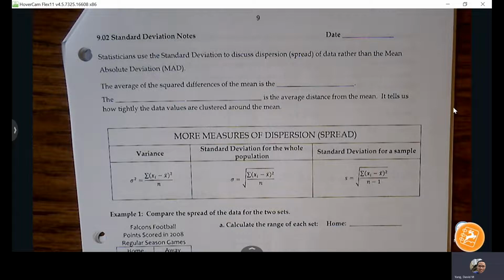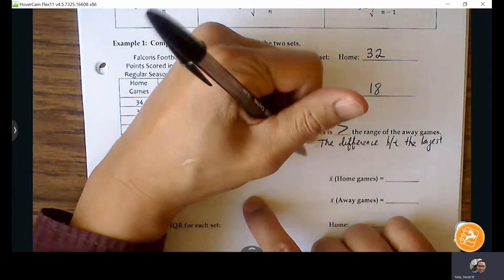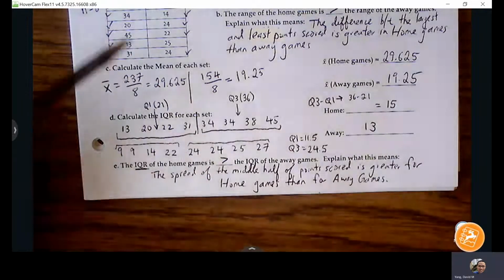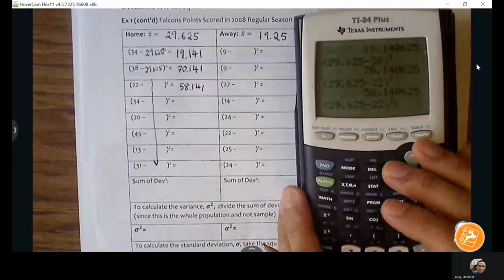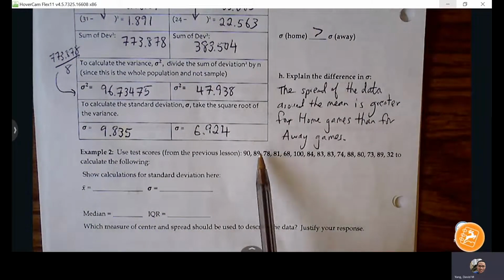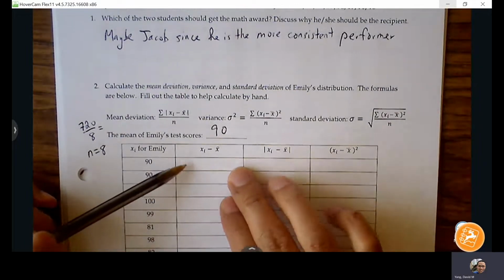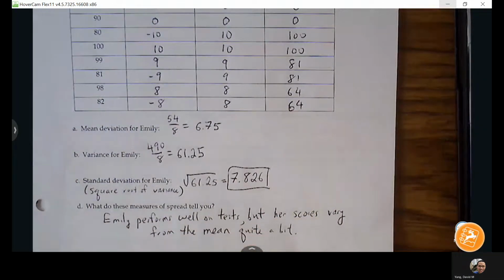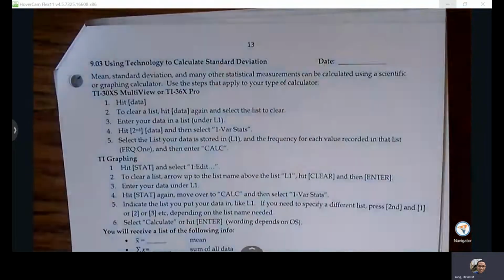9.02 Standard Deviation Notes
Accel Pre-Calc Tues. April 12, 2022